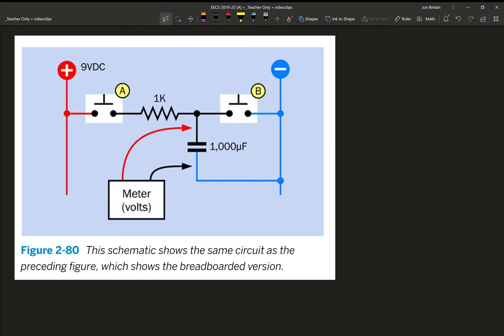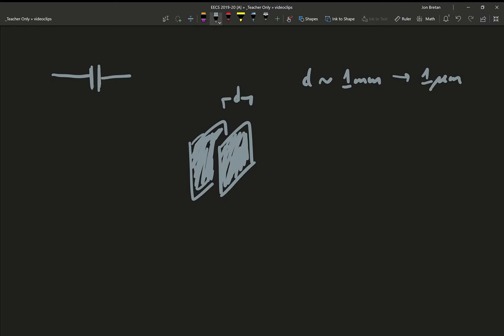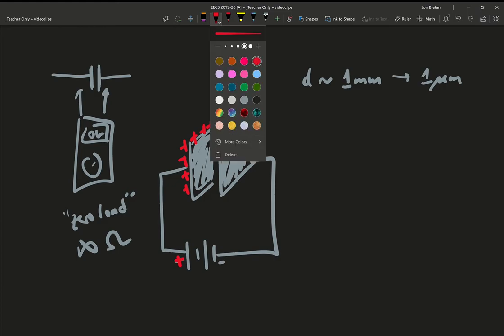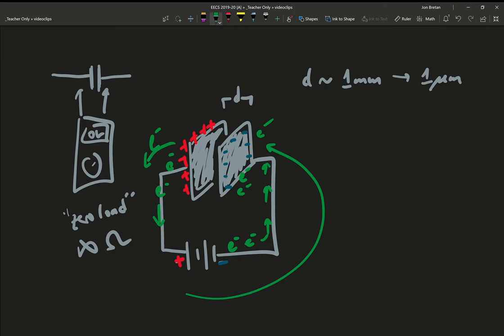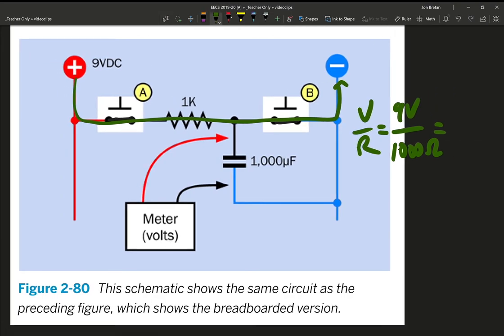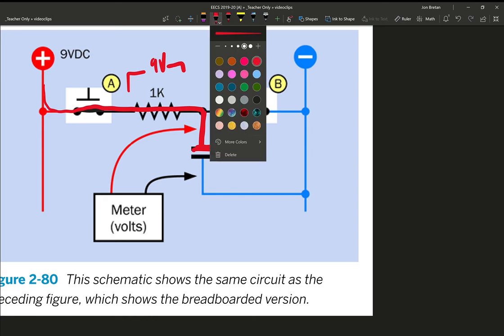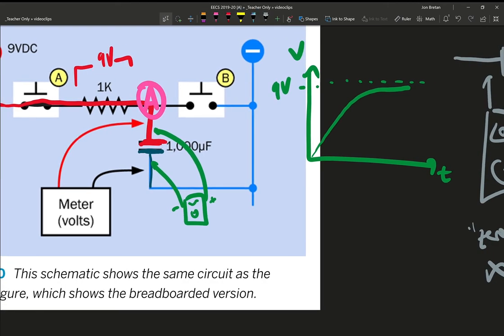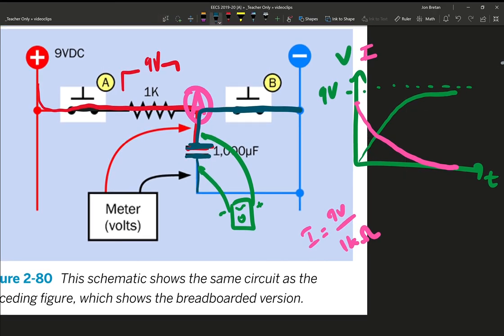Caps.01 - intro to capacitors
Introduction to capacitors for EECS.  What is a capacitor and a explanation of Make: Electronics 2E Figure 2-80.